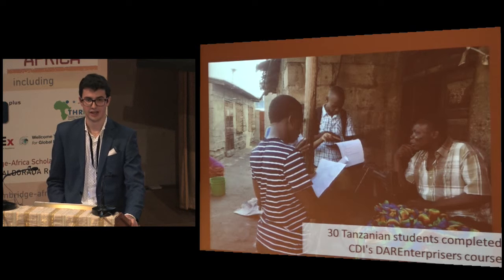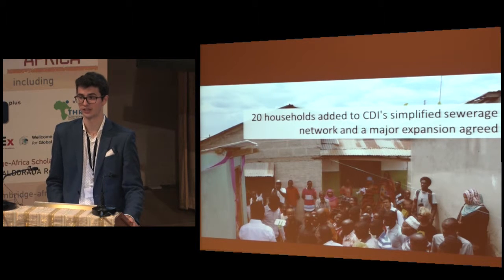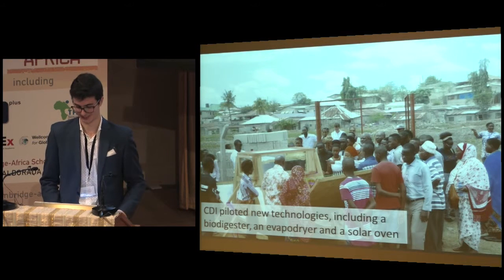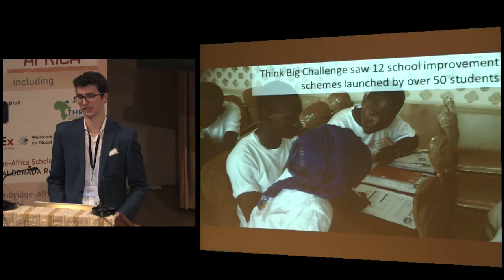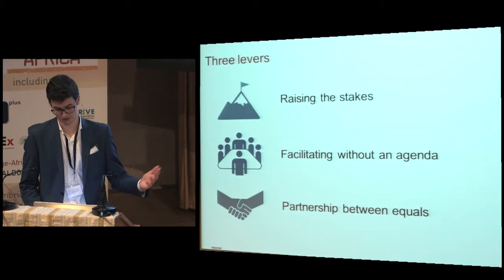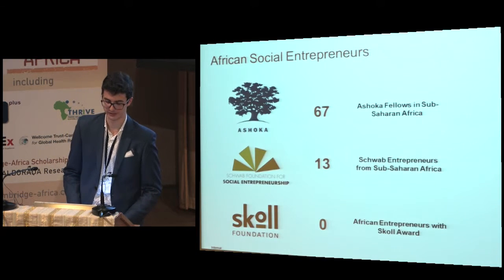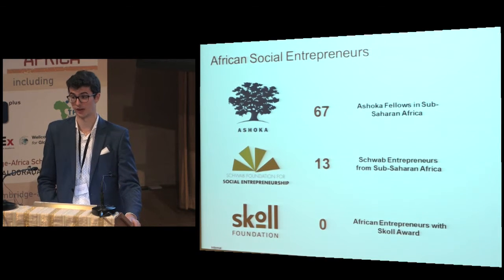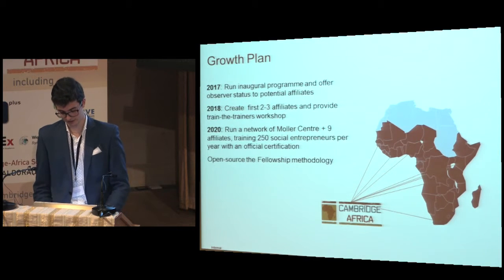Africa Day 2016 Patrick Hoffman, Cambridge Development Initiative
Empowering Young African Leaders. Patrick Hoffman is the co-founder of Cambridge Development Initiative and African Leadership Programme at the Moller Centre. Examples of projects in Dar Es Salaam include the Dar Enterprises course to help attendees create their own social enterprise schemes; an engineering project simplified sewage, that is cheaper than other sewage infrastructure. and is to be  expanded by the Tanzanian government. Cambridge University developed technologies have also been disseminated including a Biodigester , evapodryer and solar ovens. The third health project is training community health workers and supplying them with goods that they can sell to their communities, spreading the availability of the goods and also providing the community health workers  with an income to sustain their community health activities. Building partnerships with Tanzanian University students has been key.